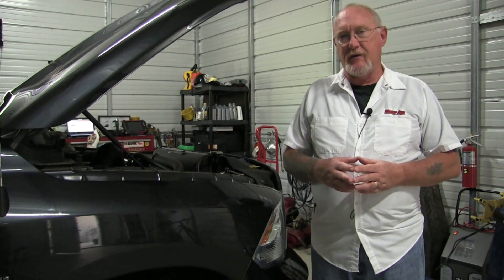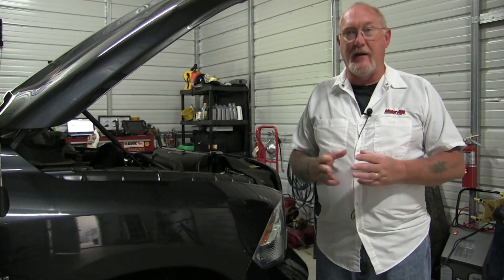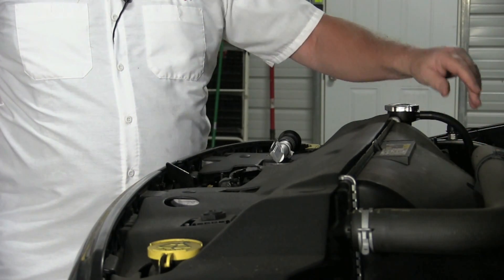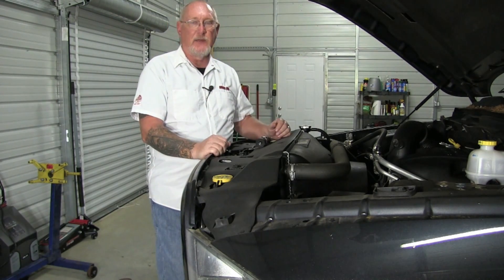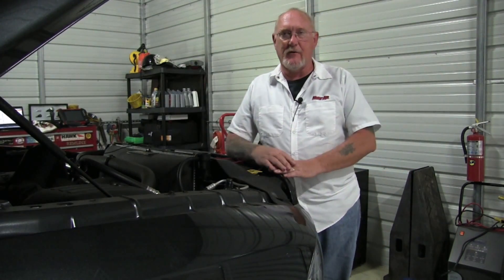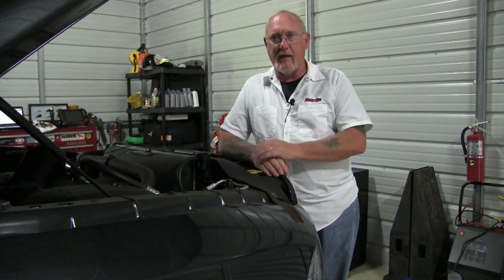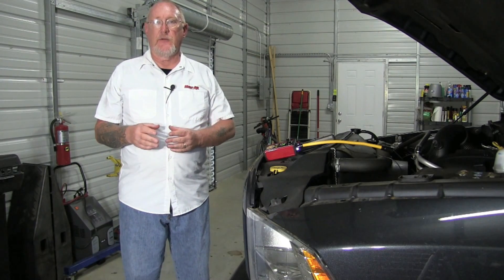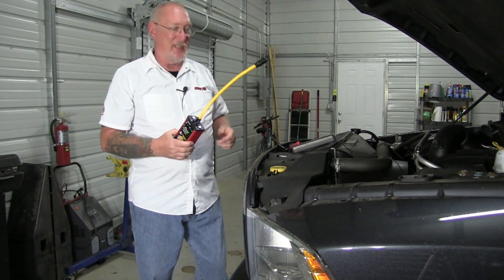The Trainer #53 - Is The Coolant Still Doing It's Job? How To Know For Sure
Take a stroll down the coolant aisle at any big box parts retailer and you’ll see dozens of choices. Of course, there are the various brands being offered but in addition to brands, there are different formulations. Think adding a green coolant to a green coolant is OK? Think again!

Now add in the idea of “lifetime” coolants. Are they truly able to last the life of the vehicle? How do you know when a “lifetime” coolant (or any coolant, for that matter) needs to be replaced? The service manual specifies a time/mileage interval but it is often possible that the coolant has lost its ability to do its job long before that service interval is reached. And if the coolant is found to be deficient well before it should be, it is just as important to identify and correct the reason for the premature death.

Coolant has important work to do. In addition to aiding in the removal of damaging heat, it is also there to lubricate moving parts in the system and prevent the build up of nasty deposits that could choke the system’s ability to move the coolant in and out of the engine, heater core or radiator. Different engine designs require different additive packages and using the wrong one in any given application could actually lead to premature component or system failures.

And the coolant is only half the equation – literally. Since coolant in the engine is a 50/50 mix of coolant and water, the water you use can also be the cause of more problems than you started with.

In this edition of the Trainer, we’ll talk about the different types of coolants, and how to test them for serviceability. We’ll also show you how to identify and correct the most common reasons coolants die a premature death using tools you likely already have in your toolbox. While coolant service appears to be something that is “routine”, it is anything but – and failure to do it right could cause your customers more harm than good.